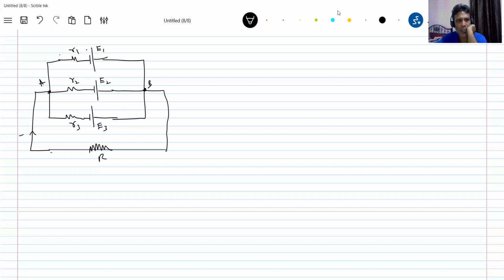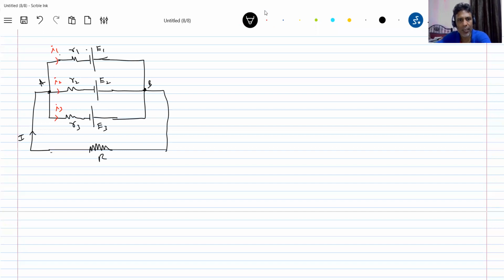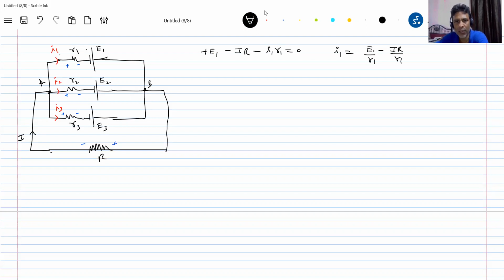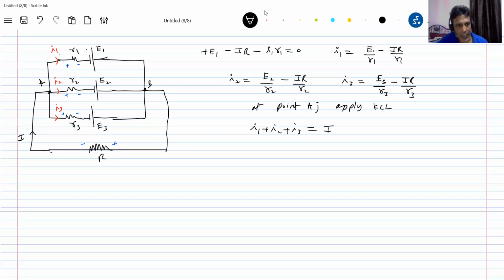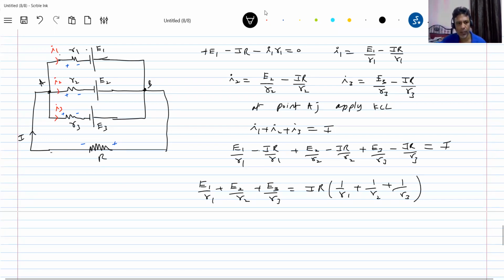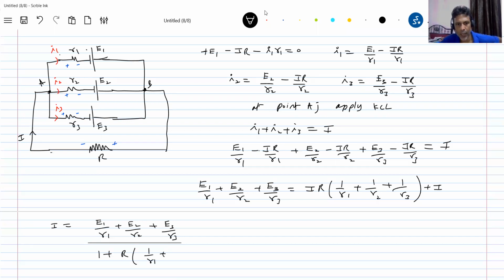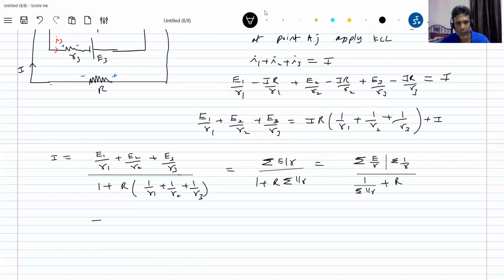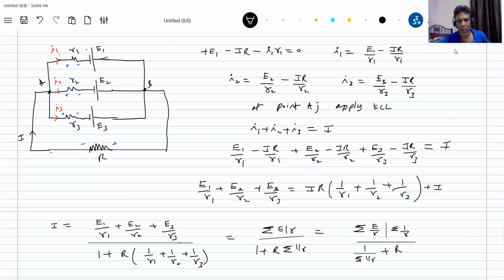8)Physics |Current Electricity | 3 cells of emf's E1,r1; E2 r2 and E3 r3 are connected in parallel.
find effective emf | Physics | Current Electricity | JEE Adv | parallel combination of cells of different emf and